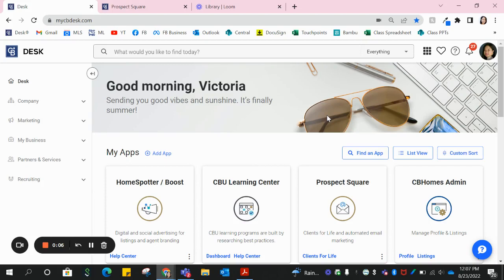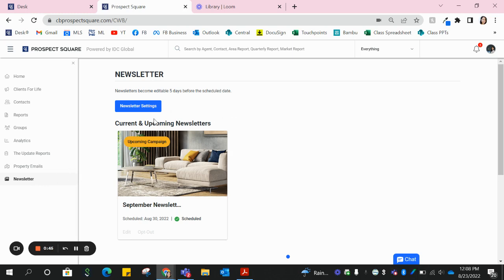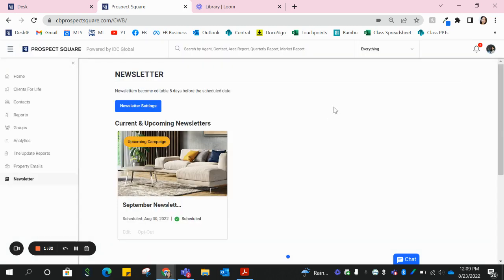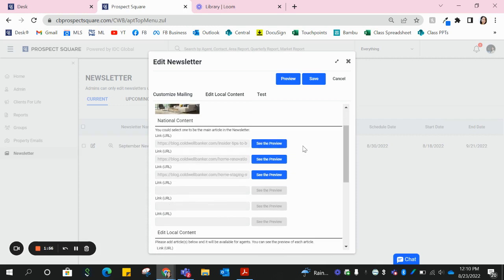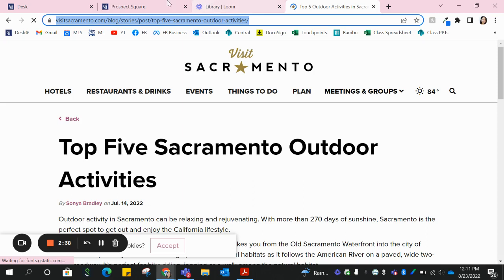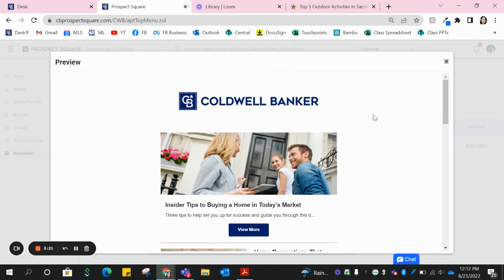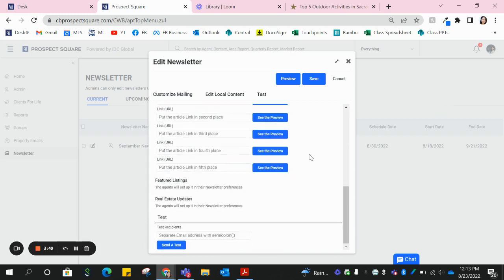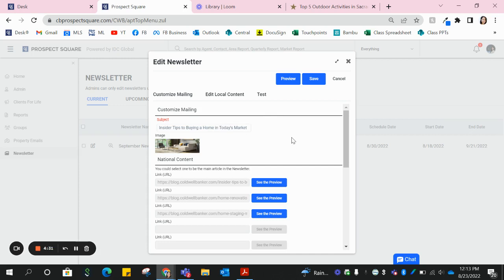How to Customize your Prospect Square Monthly Newsletter-- in 5 Minutes!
Newsletters are automatically sent the LAST Tuesday of every month, and is open for customization on the Thursday prior.